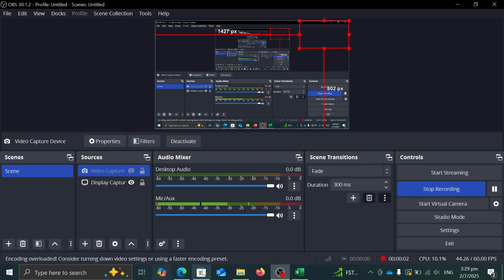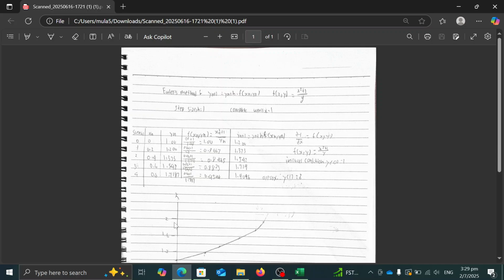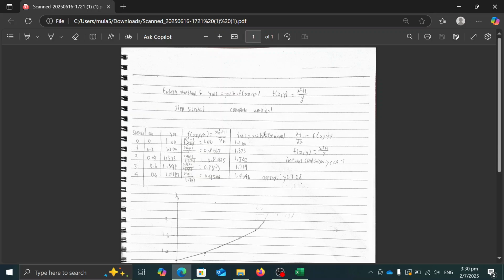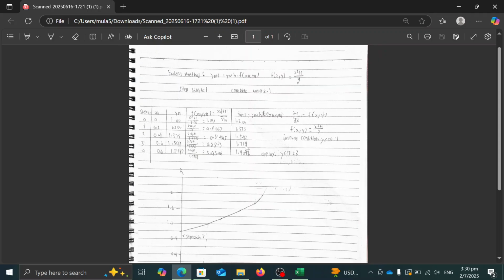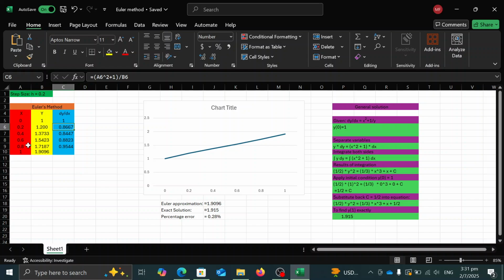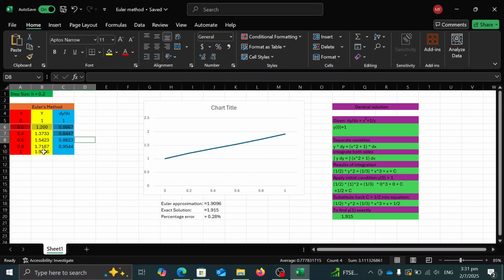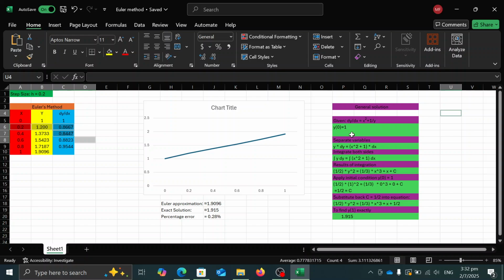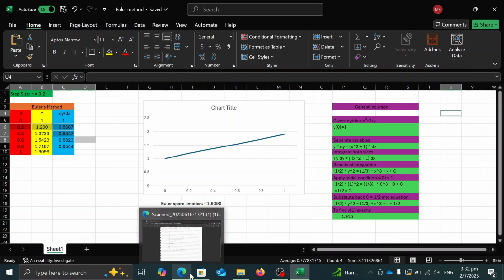EM3 Math Assignment